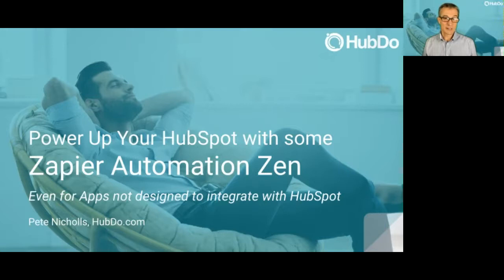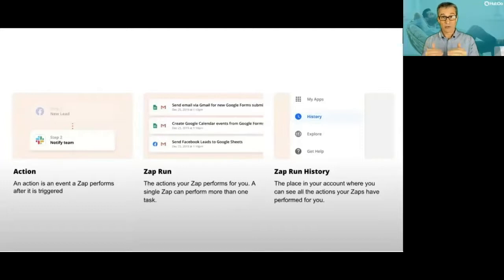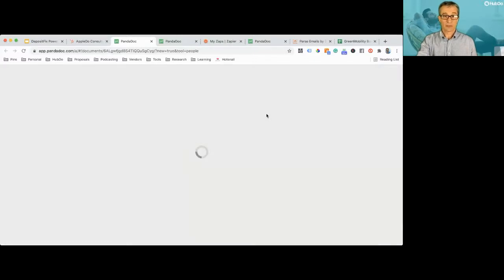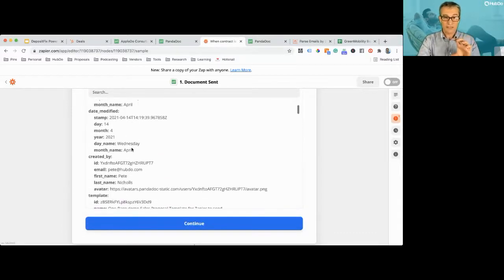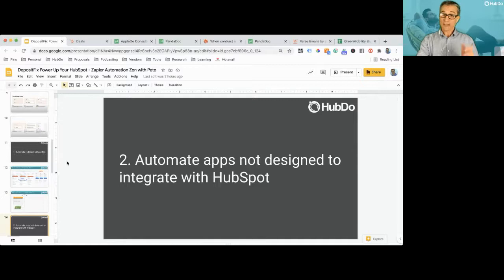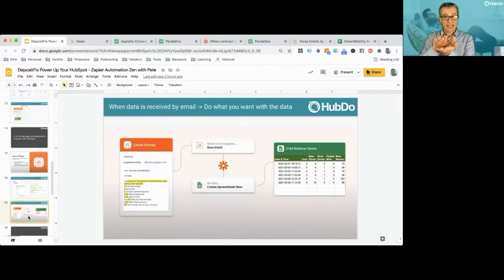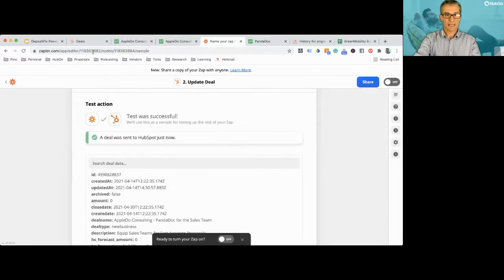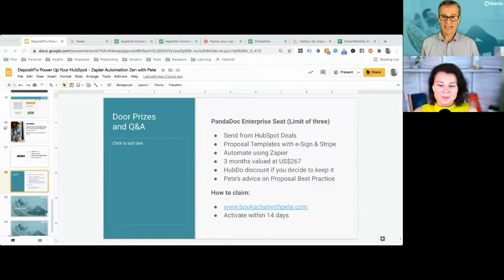Zapier Automation Zen for HubSpot, with HubDo HubSpot Integration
This is a recording from the session that was presented at DepositFix’s Power Up Your HubSpot summit.

Pete Nicholls is the Director at HubDo.

In this session we discuss:
1) Automate HubSpot even without the pro version with workflows
2) Automate an app that doesn't integrate or automate with HubSpot
3) Pass data into and/or out of HubSpot

DepositFix is a payment integration for HubSpot that allows you to accept payments though Stripe/PayPal using your HubSpot forms, sync payment data, and run marketing campaigns based on purchase data.